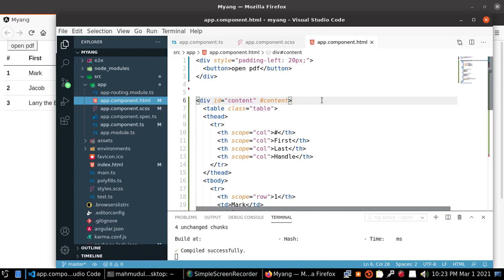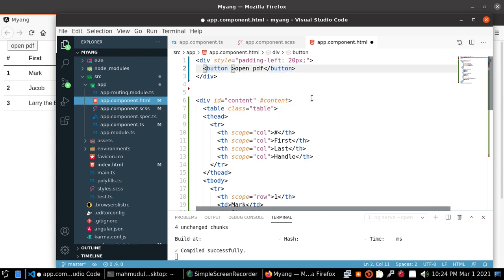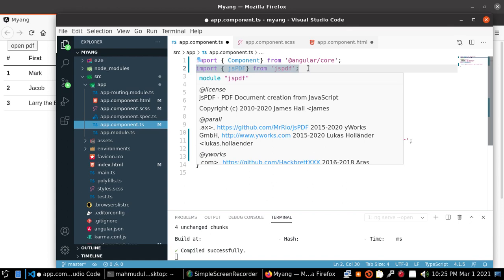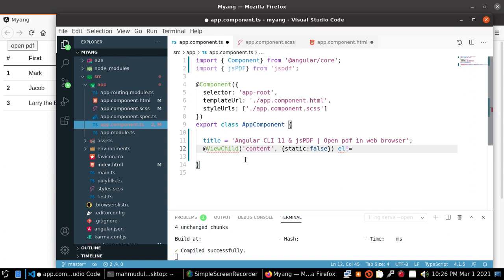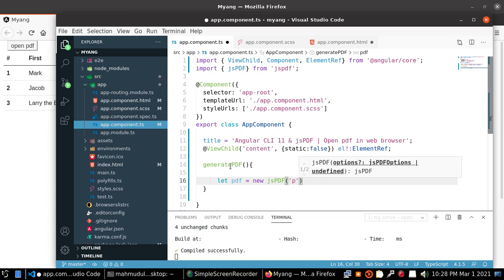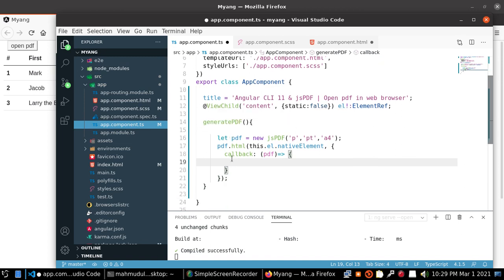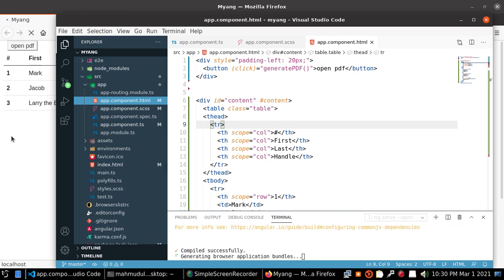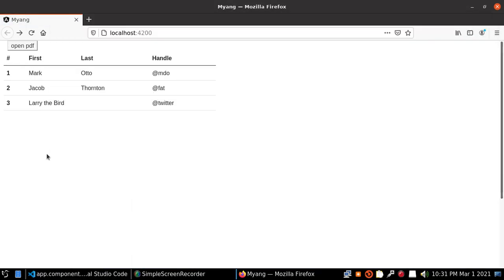Generate pdf File From A HTML & Open in Web Browser Instead of Downloading Using jsPDF and Angular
In this video we will learn how to generate pdf file from html & open pdf in Web Browser instead of downloading using jsPDF and Angular CLI 11.